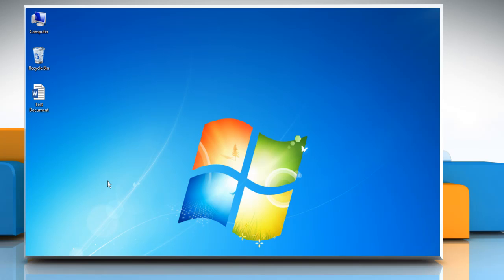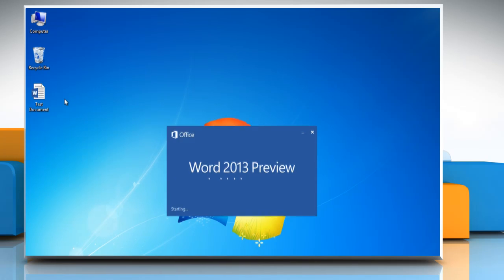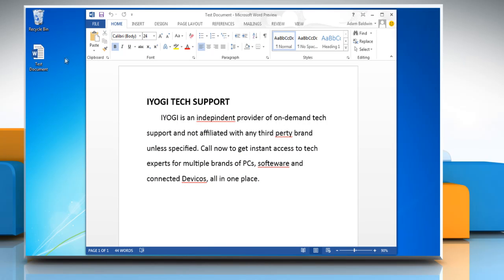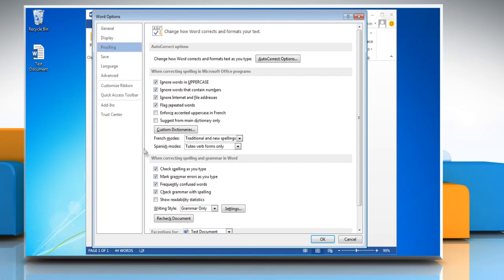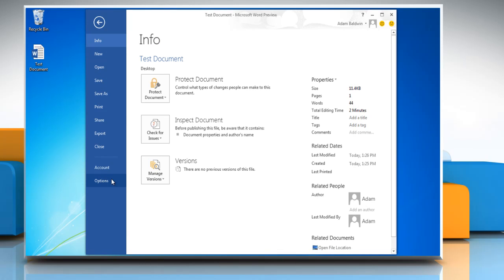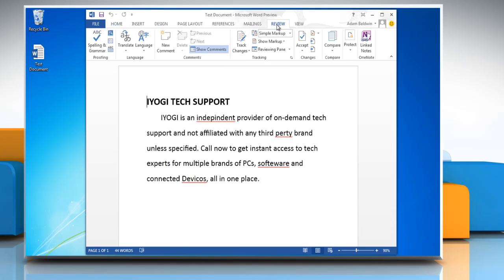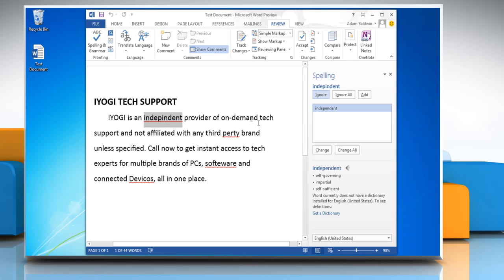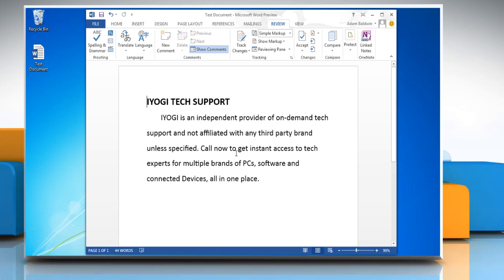How to Turn Grammar and Spell Check on and off in Microsoft® Word 2013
Looking for methods to turn on and off grammar check and spell check in Microsoft® Word 2013, just follow the easy steps shown in this video.

Related MS Word Videos :

( Double-Space the Lines in Microsoft® Word )
( How to Make a Pie Chart in Word )
( Turn ON Automatic Spell Check in Word )